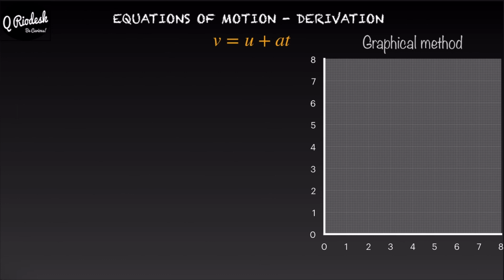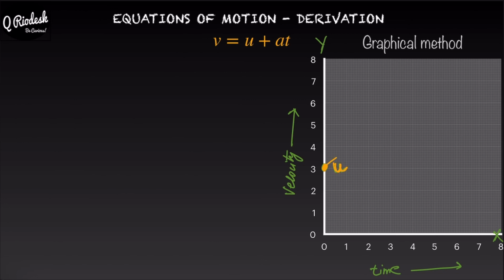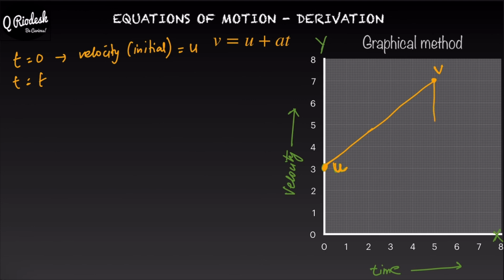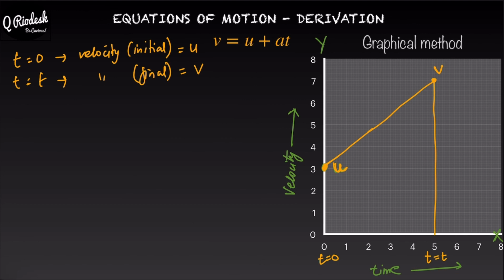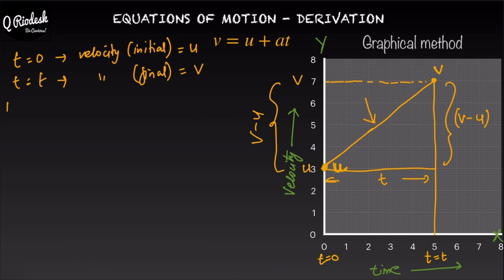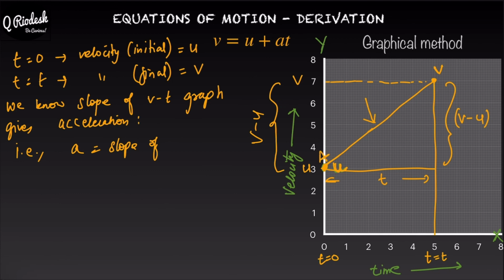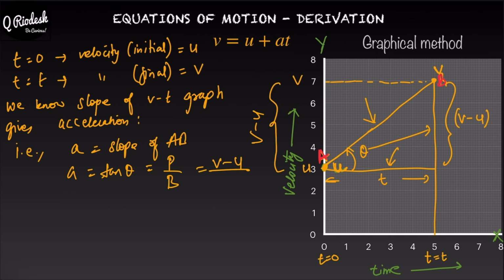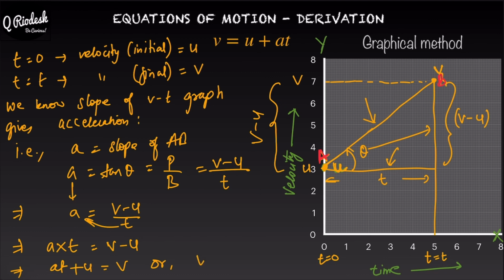EQUATIONS OF MOTION |DERIVATION| CLASS 9| SCIENCE |QRIODESK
Equations of motion. V=u + at, derivation, graphical method!